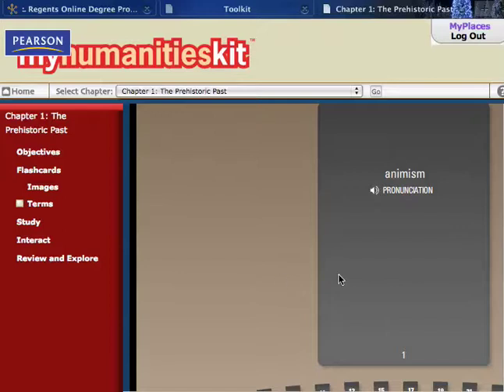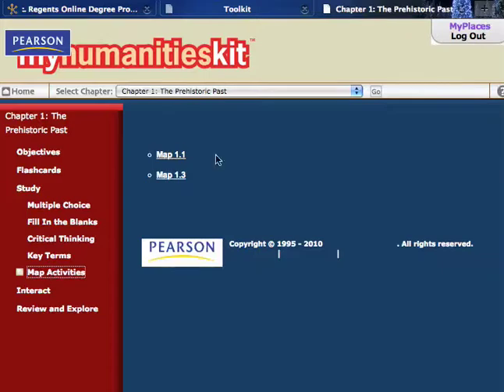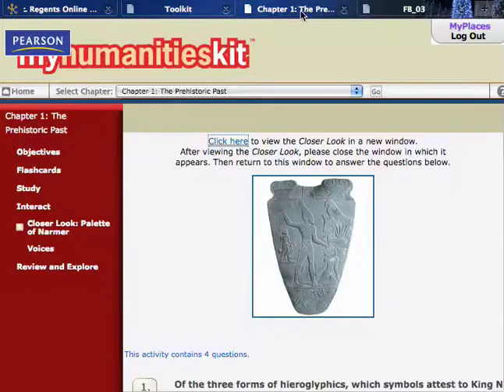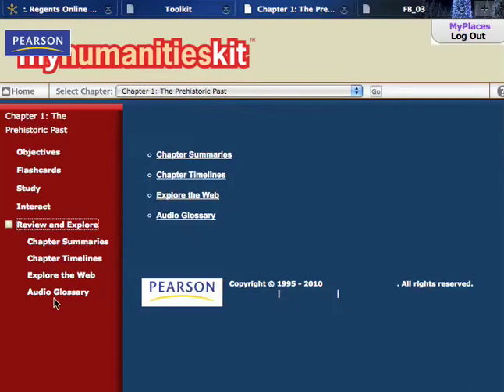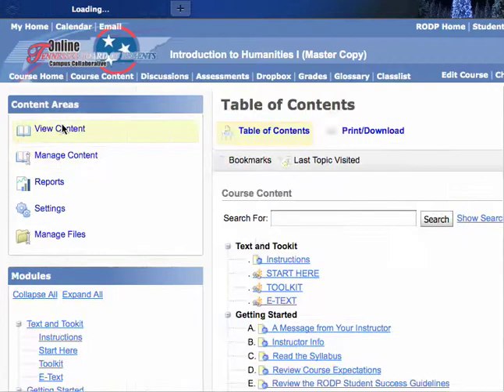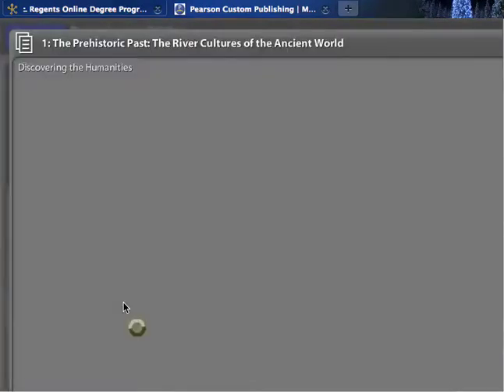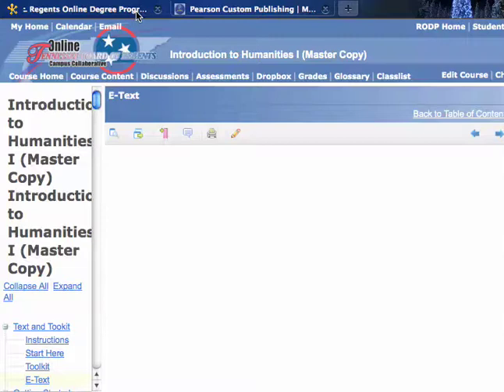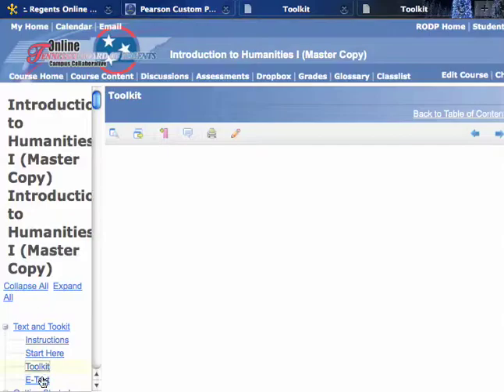Humanities, Video 2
This video is a continuation of showing students how to access and use the Pearson online activities for our Humanities course. This video shows the e-text.